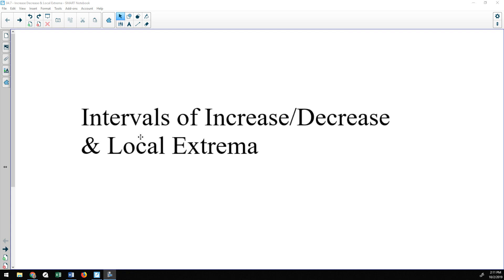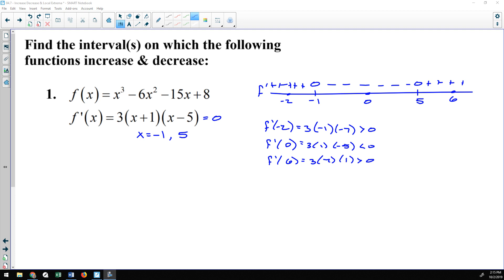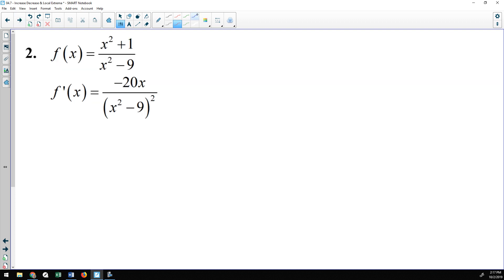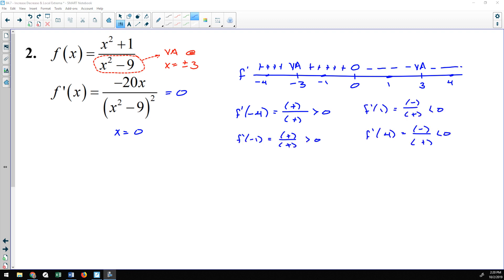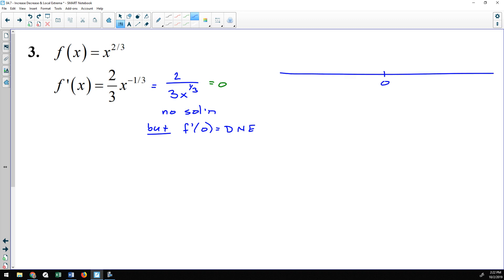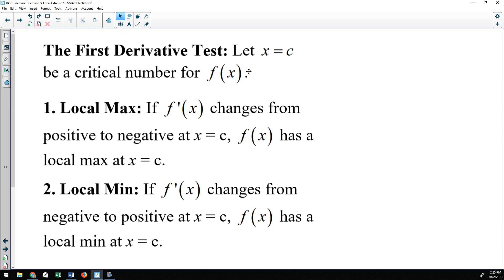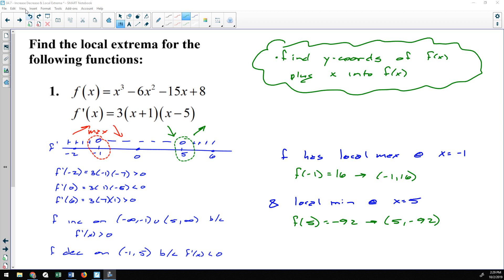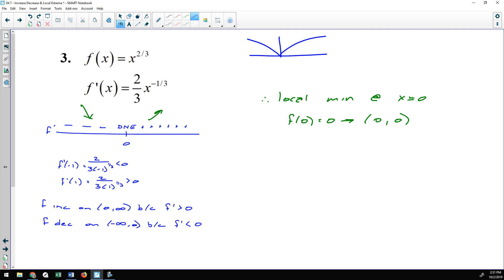Intervals of Increase, Decrease & Local Extrema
This lesson goes over how to find when a function increases & decreases by using the sign of its derivative, then how to use that information to find local extrema (the first derivative test)